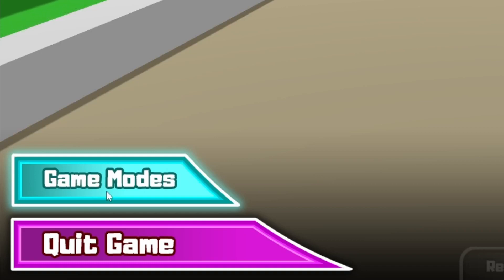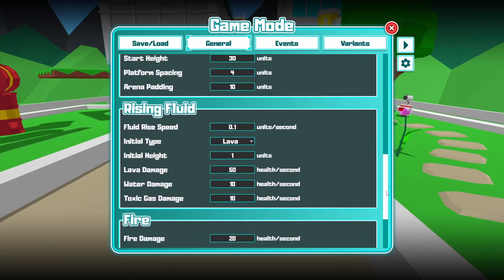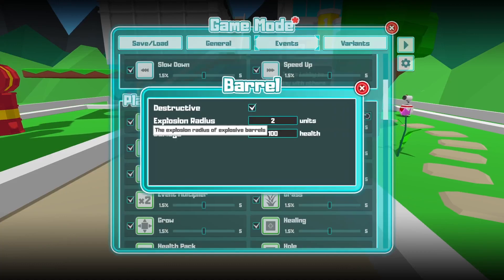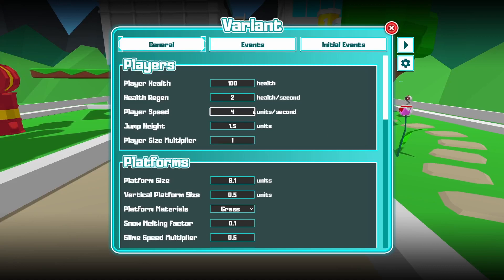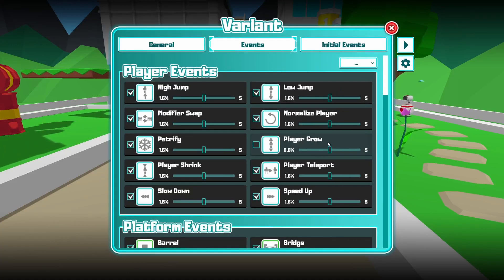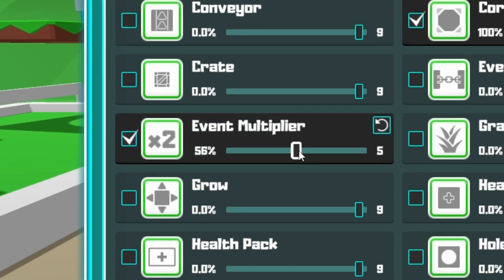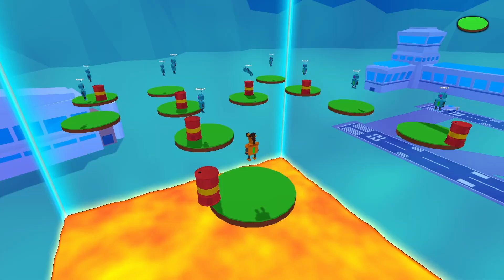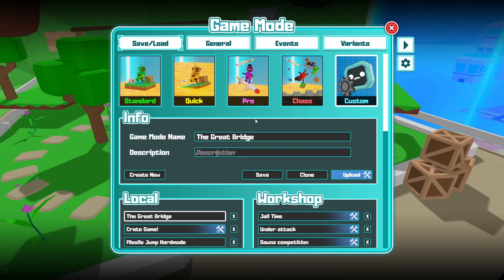HOW TO: Create a Game Mode in Party Bots!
This is a short guide on how to create a game mode in the game Party Bots! :D